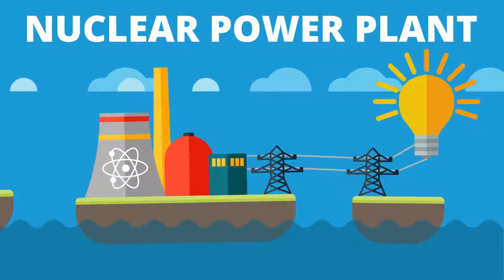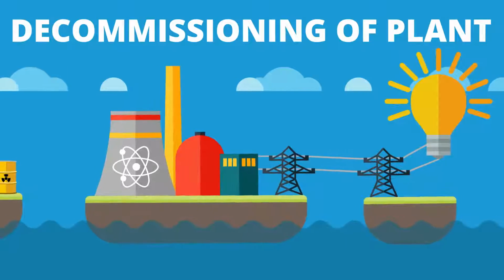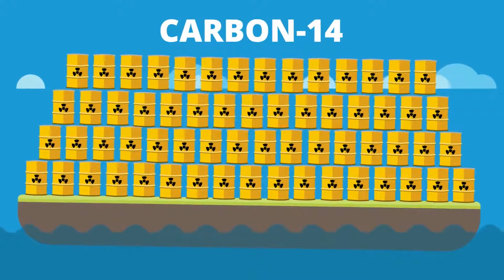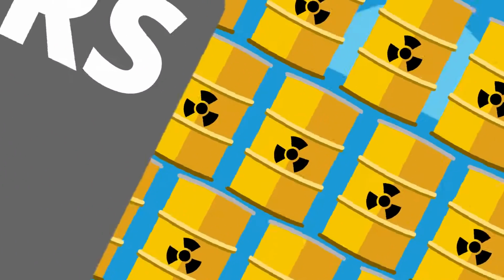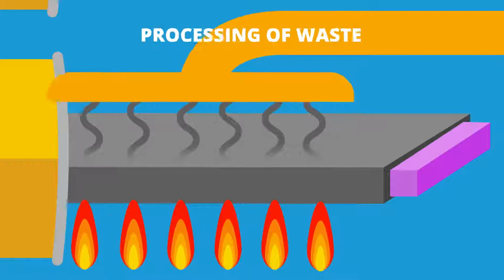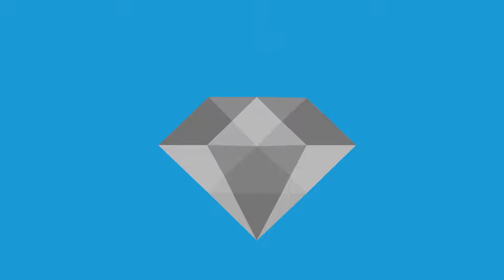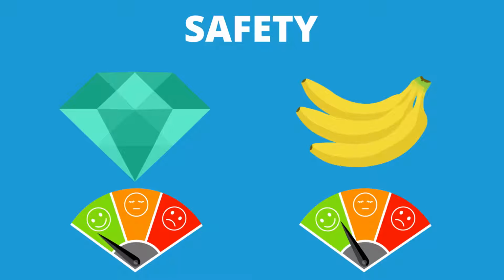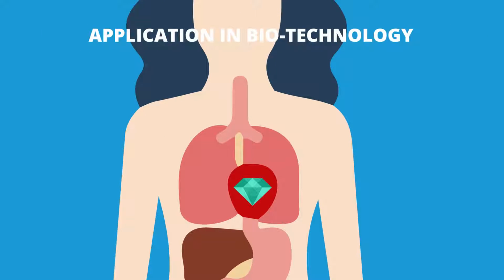Biến chất thải hạt nhân thành pin sạch nhờ kim cương - khoahoctot.vn